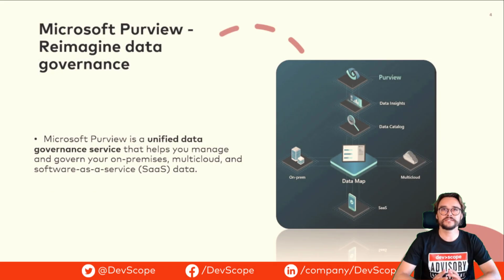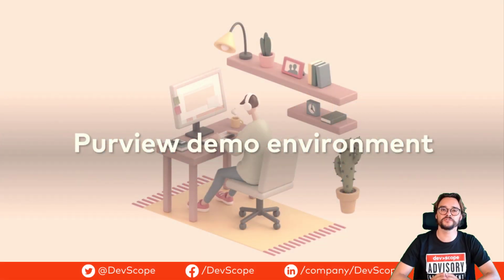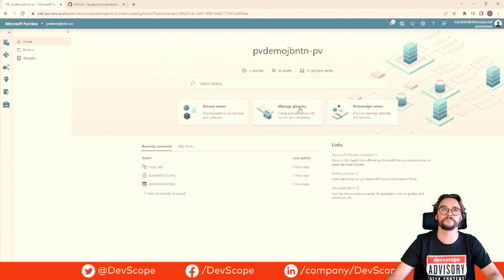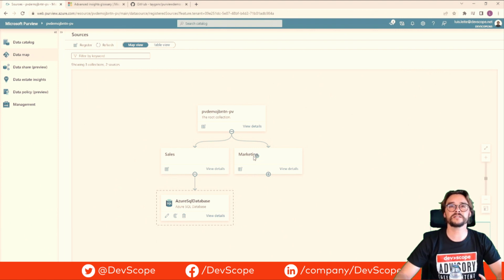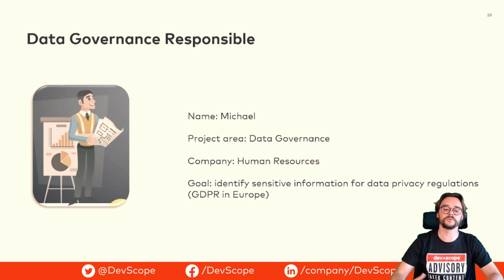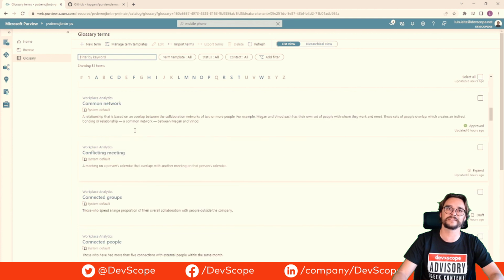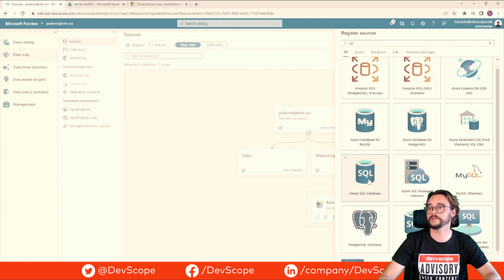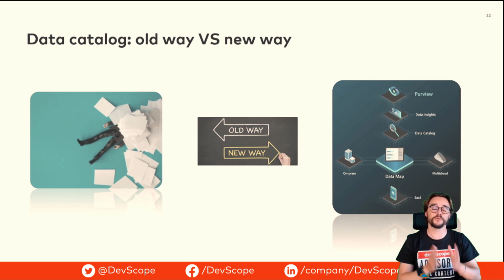Introduction to Microsoft Purview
Join our colleague Luís Leite for a walkthrough of Microsoft Purview and see how it can be the perfect tool for three different types of users.